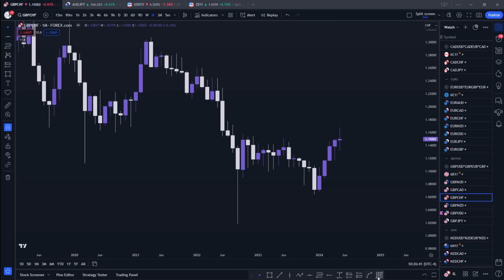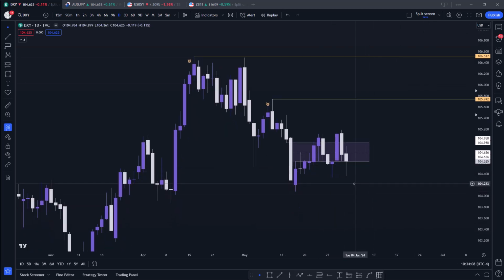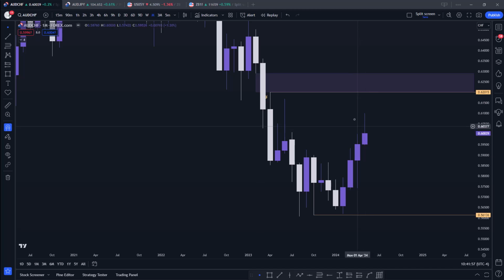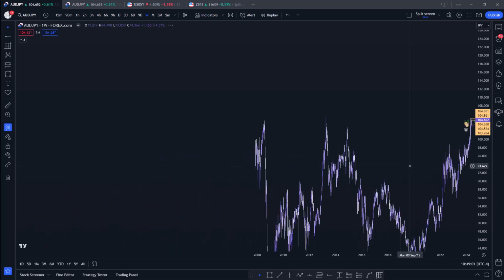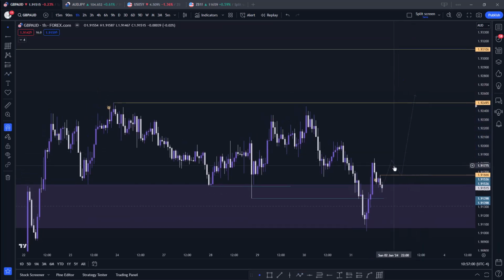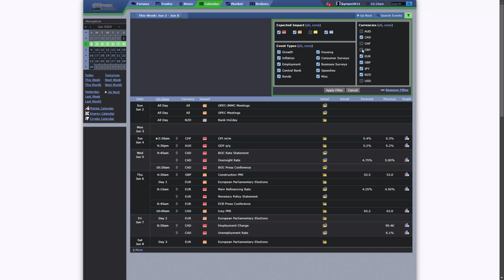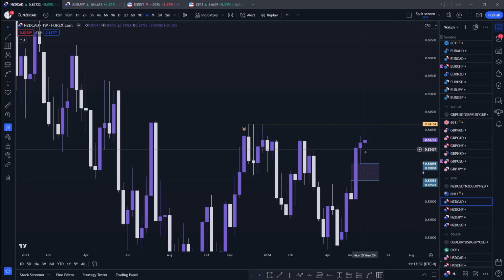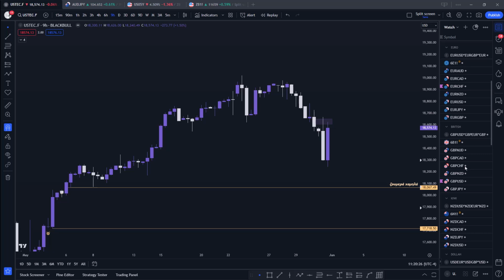Weekly Outlook | How I plan my week ahead | 06/02/2024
📈 Welcome to This Week's Forex Analysis!

Dive deep into the Forex market with our comprehensive analysis using ICT's (Inner Circle Trader) powerful concepts. This week, I'll be uncovering potential opportunities across various currency pairs and commodities, helping you make informed trading decisions.

🔍 Key Focus Areas:

High Probability Fair Value Gaps (FVGs): Identifying areas where the price is likely to return, providing you with high probability trade entries.

Order Blocks: Analyzing significant price levels created by institutional orders to anticipate market reversals and continuations.

IPDA Data Ranges: Utilizing historical data to predict future price movements.

IRL & ERL: Understanding internal and external range liquidity levels to gauge market sentiment.

Key Liquidity Levels and Inefficiencies: Pinpointing where the market is likely to move next to capture potential profits.

🌍 What to Expect:
Prepare for the week ahead with our detailed analysis. I'll outline the crucial levels and setups to watch, helping you navigate the Forex market with greater confidence and precision.